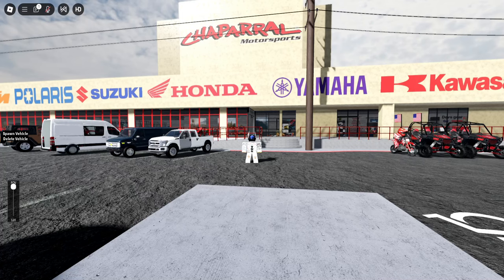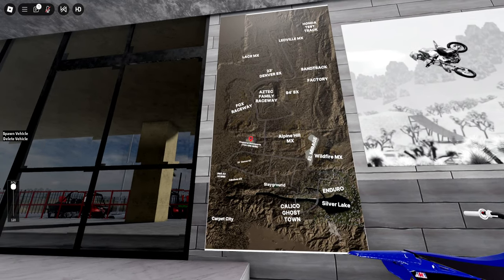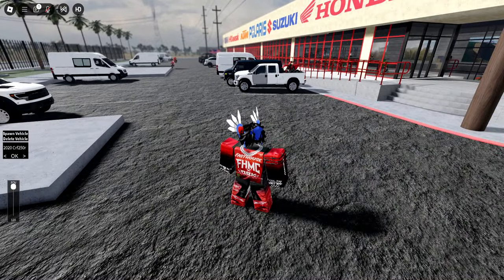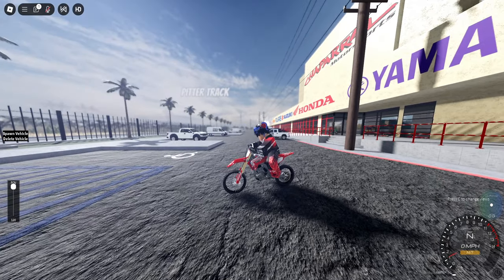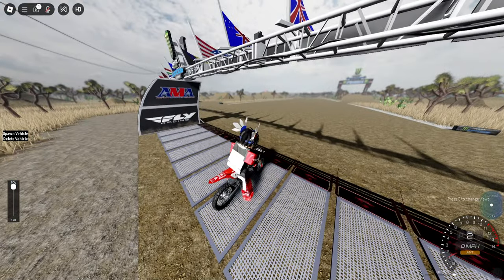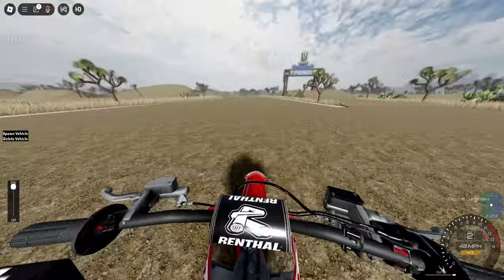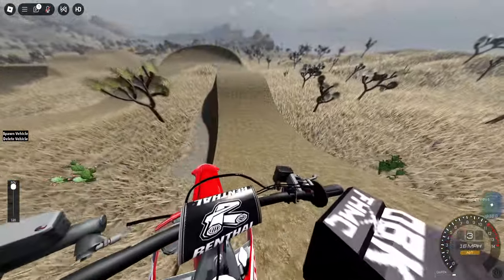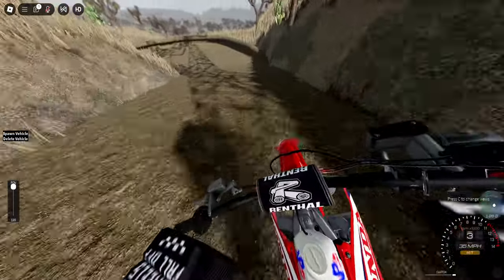ROBLOX | Project MX | Better Than Boot Lake? FIRST LOOK!